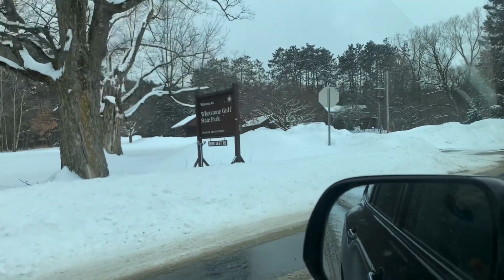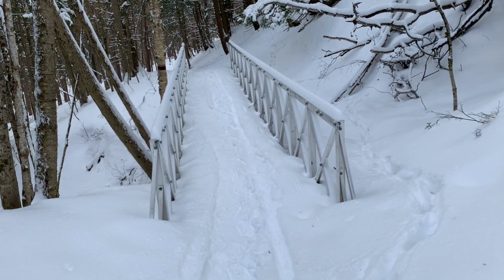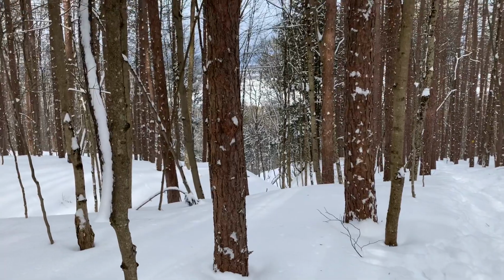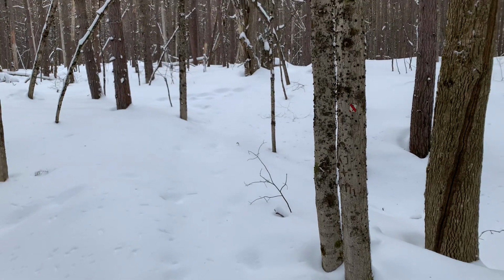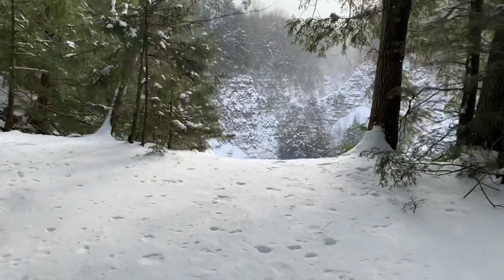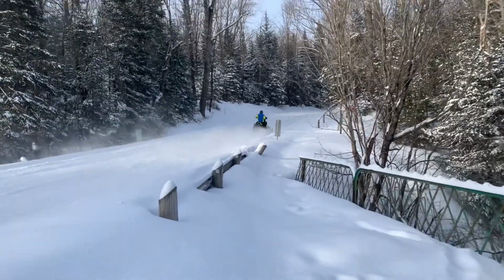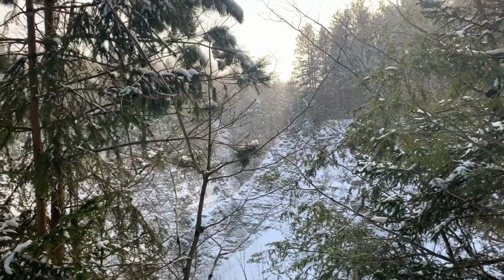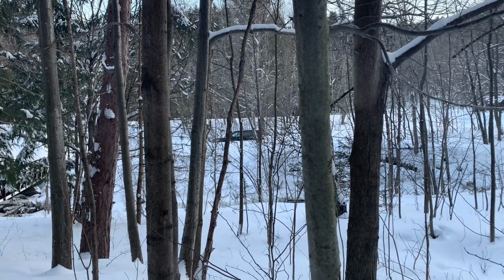Snowshoeing at Whetstone Gulf State Park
Whetstone Gulf is a beautiful park built in and around a three mile long gorge cut in the eastern edge of the Tug Hill plateau. The gorge is one of the most spectacular scenic vistas east of the Rocky Mountains. A 5 mile trail takes you to some of the best spots to view the gorge.